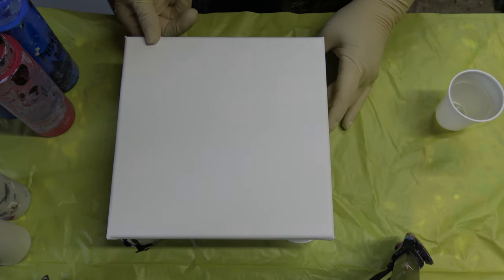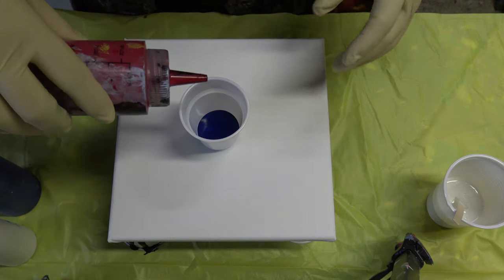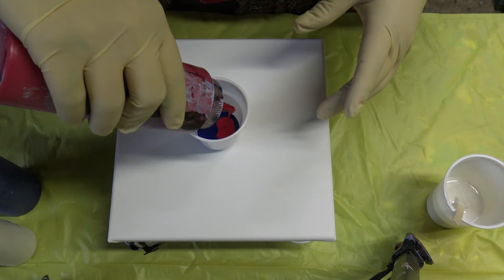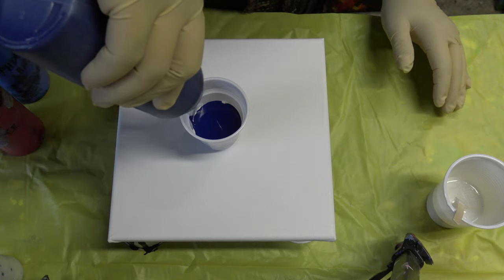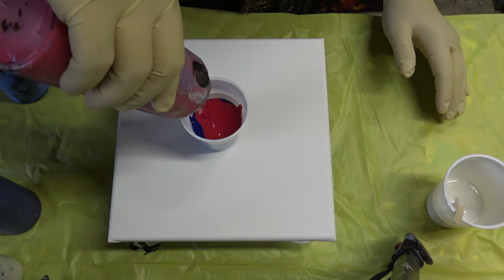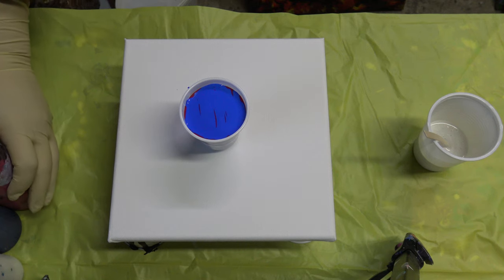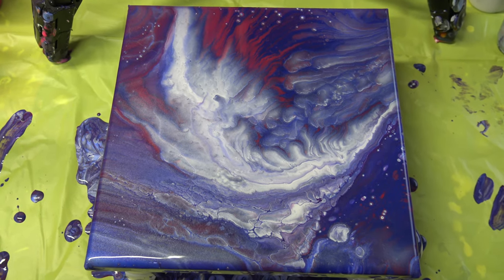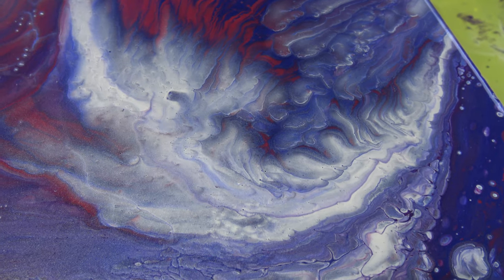(160) Cloud effect with pearl white - acrylic pouring technique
Experimenting with pearl white. I love this cloud effect that I get and little pearl cells. I will play with it again...on bigger canvas.

All my paints are mixed with Boessner acrylic binder and Dufa acrylic primer in 1:1 ratio.